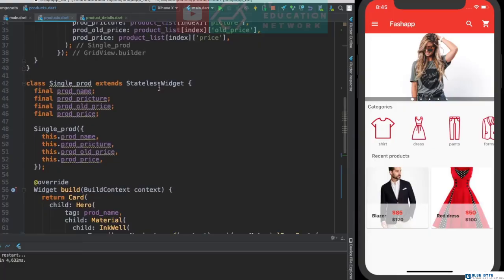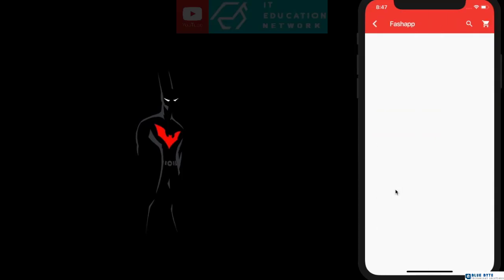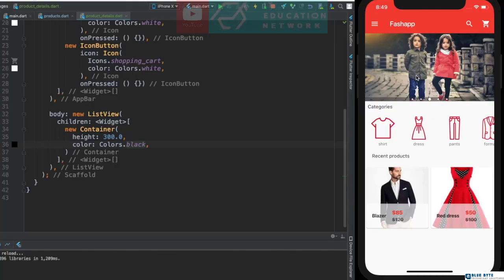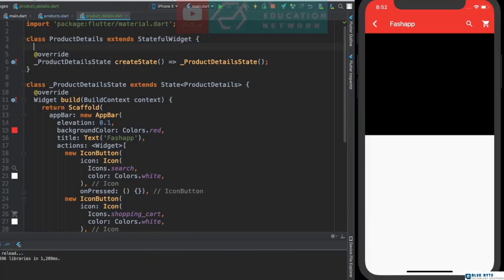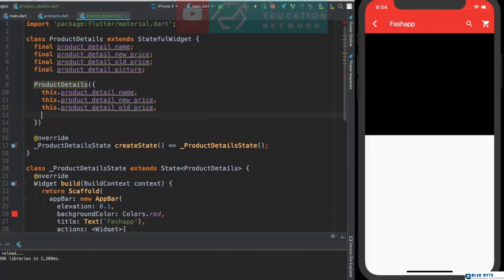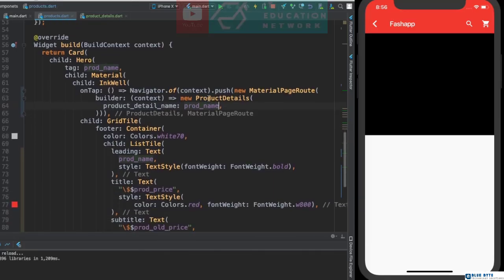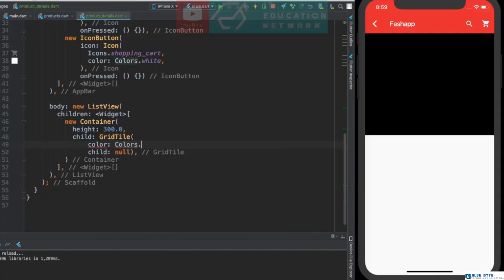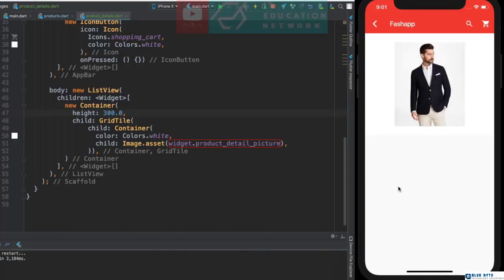E-commerce Mobile App Using Flutter - 18 - Passing images